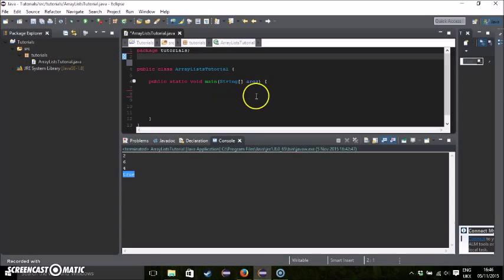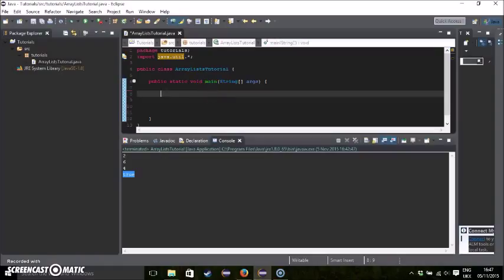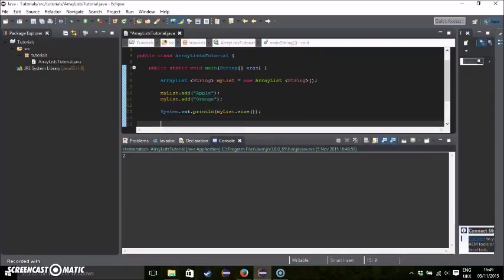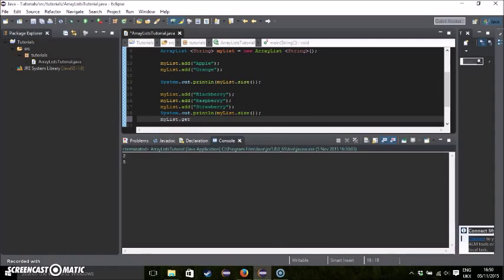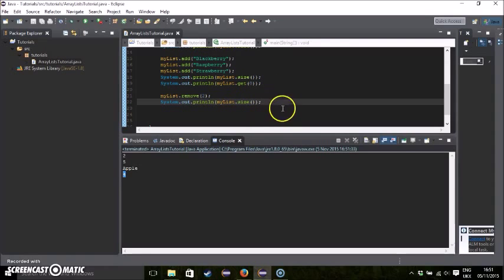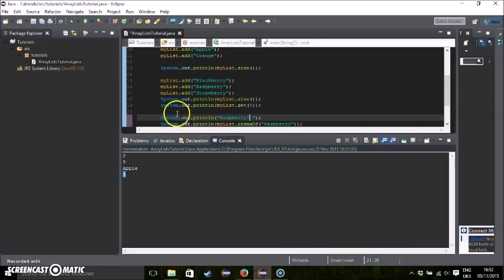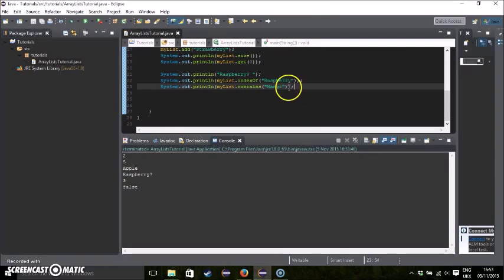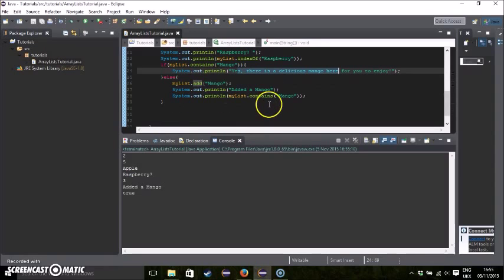Java Array List Tutorial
A brief tutorial about Array Lists in Java.